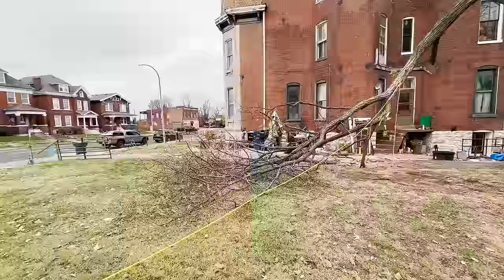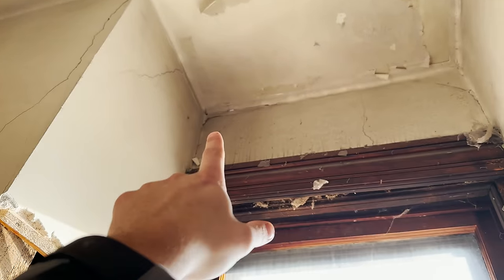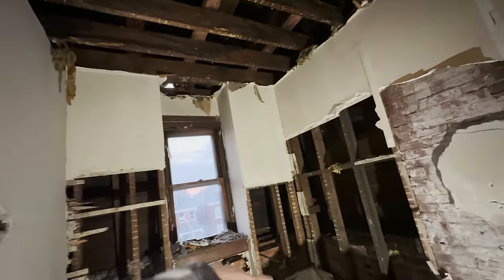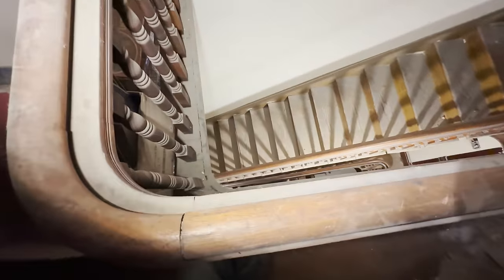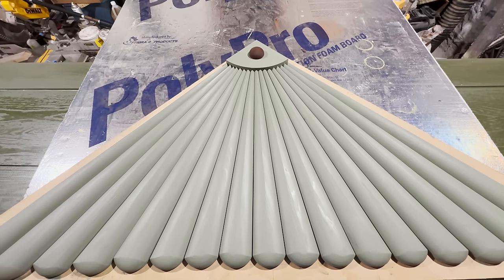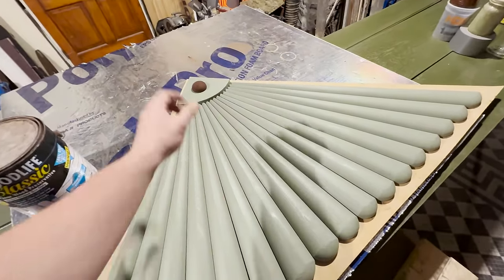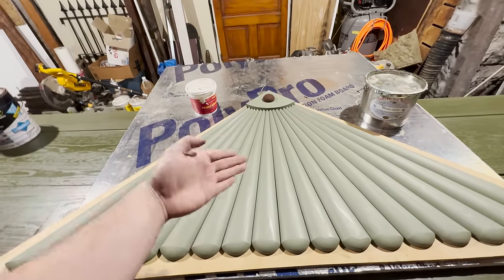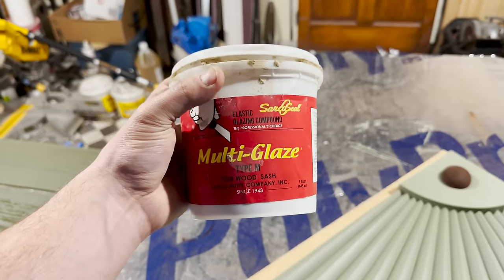Now This is True Art! S3 EP45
New Woodwork is in! Enjoy!

Projects to Complete in 2022: Limestone Restoration of Front Elevation,  Rebuild Mansard, New Windows (Partial), Complete Plaster Work (2nd Floor and Back Hallway 1st Floor, Kitchen and Dining Room), Plumbing Stacks and Rough in Plumbing, Complete Electric, HVAC (Basement and 1st Floor), High Velocity AC and Heat (2nd Floor), Mini Splits (3rd Floor), Framing on 3rd Floor,